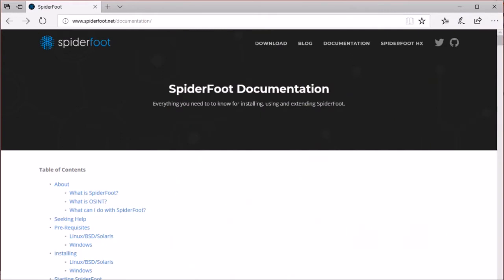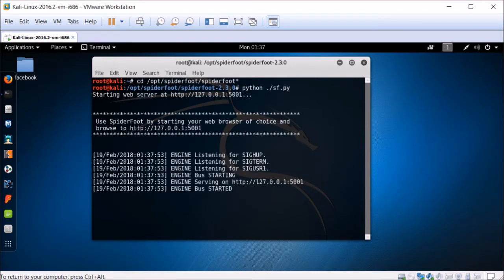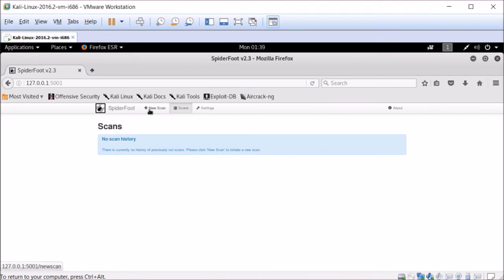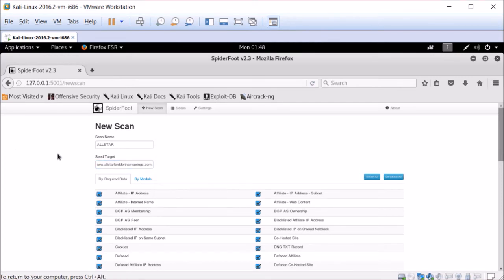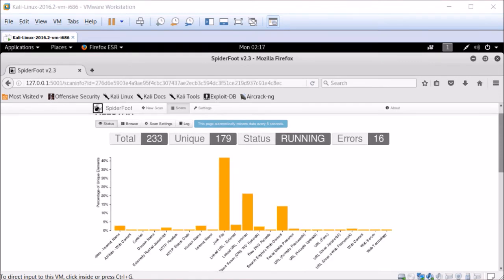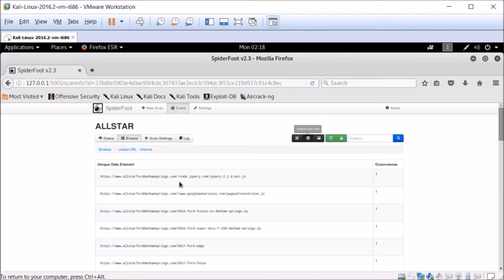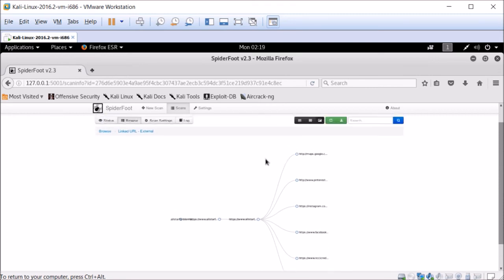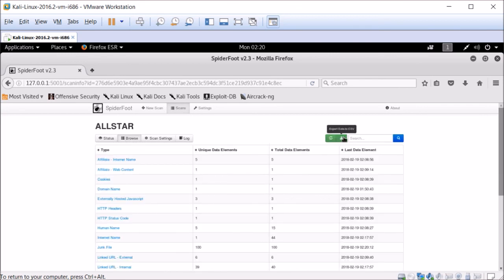Spiderfoot Overview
This video provides an overview of Spiderfoot, an open source data collection tool.